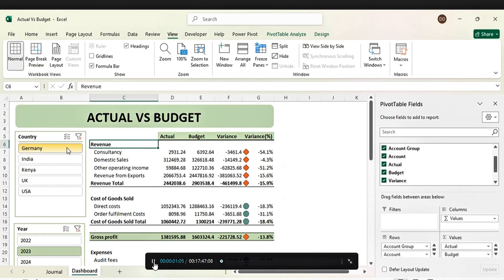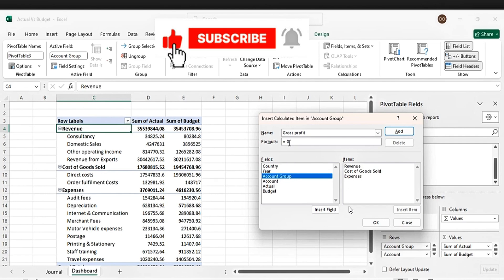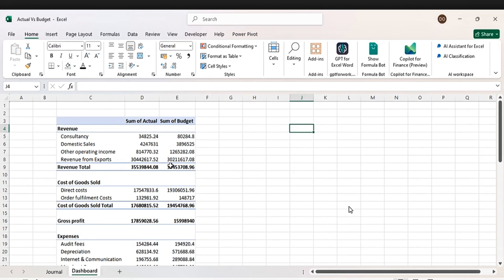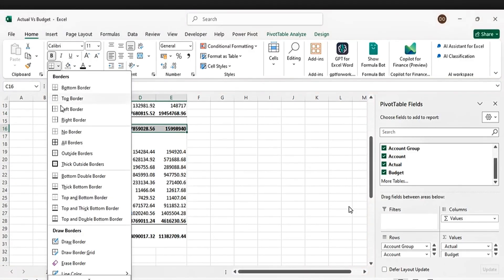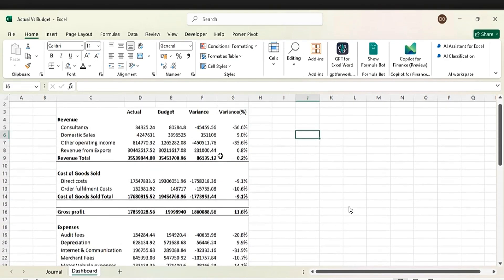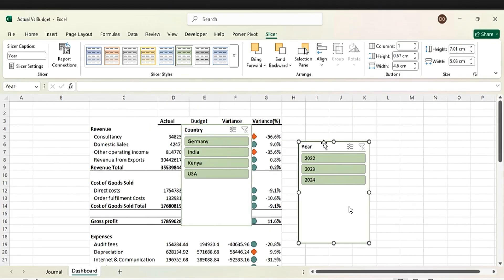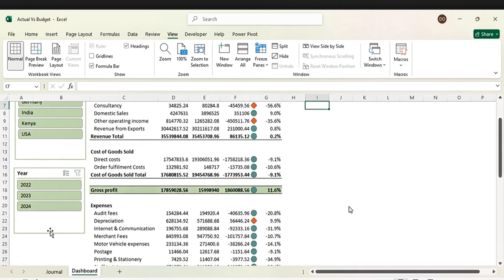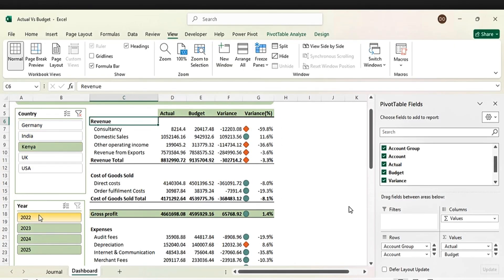Dynamic Excel Income Statement Dashboard – Track Actual vs Budget with Pivot Tables & Slicers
In this video, discover how to make a dynamic dashboard using the power of an Excel pivot table. Enhance your data analysis skills and create a stunning excel dashboard with ease! Learn how to leverage excel tips and tricks for impactful data visualization..

⌚Timestamps
00:00 Introduction
00:23 Data preview
00:41 Create a table
01:05 Create a pivot table
02:06 Adding Calculated items
03:17 Pivot table styling & Formating
05:04 Renaming in pivot table
05:34 Pivot table styling
08:03 Adding calculated fields - Variance calculation
08:38 Adding calculated fields - Variance %
10:09 Conditional formatting
11:57 Insert Slicers
12:57 Design & Formatting